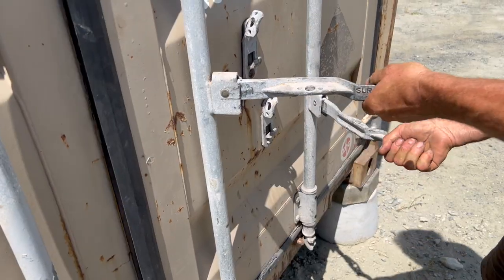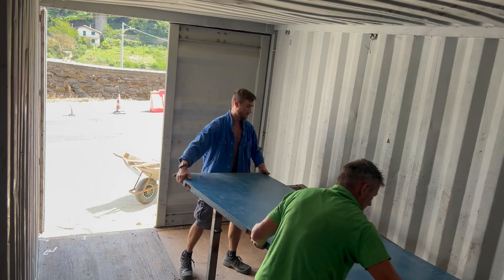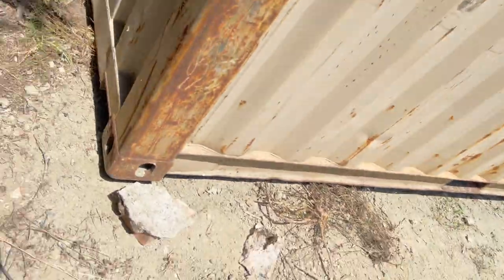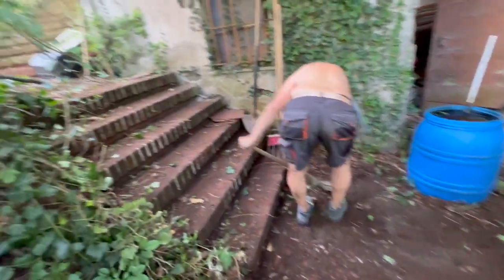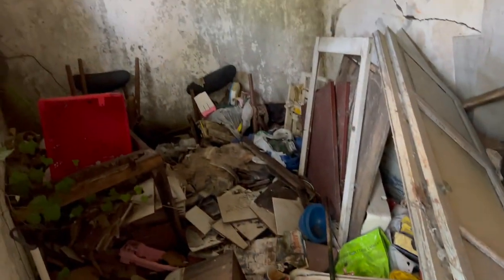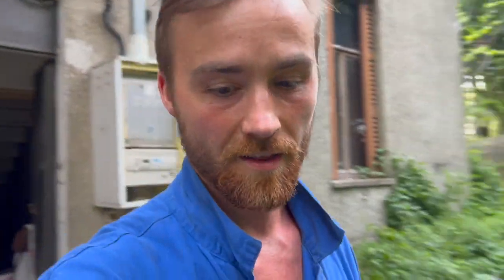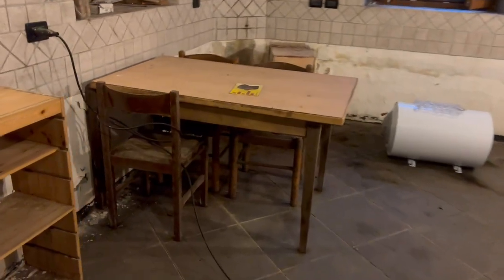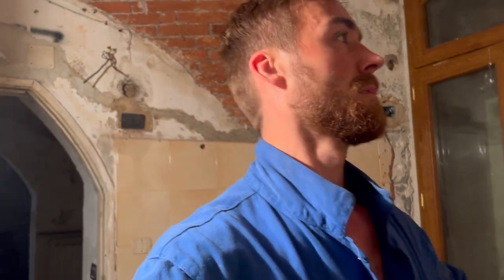008 || DIY workshop from shipping container; A start to our home renovation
All that hard work, a lot of our preparation was for nothing as this one man drops 2 tons of steel on it. On a more positive note, we can finally take a shower!
Join me as we try to clean the villa of all the things that have either been left there or died there.

We have risked every, including our jobs, to save this beautifull piece of history. With your support we can continue this quest. Of course, only financially support when you are able to. By watching our videos, we also know that you got our backs :)

All the videos in chronological order!

My name is Sam and together with my girlfriend Lyanne, I am on a quest to restore the beauty of this old Italian villa from 1895. Join us as we have to let go of our Dutch habits to fit in in our Italian surroundings, were the word 'plan' gets redefined and our tastebuds are awakened.
The goal of this project is to show that with limited financial means and a lot of optimism we can resurrect the beauty of this abandoned villa in a green and sustainable way. But most of all learn from everything that we encounter and enjoy it whilst we're at it.